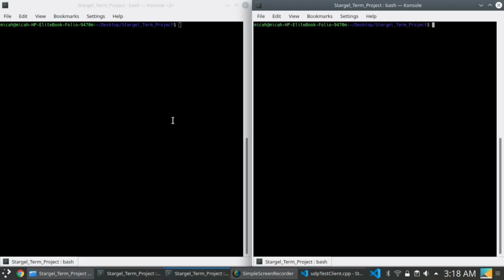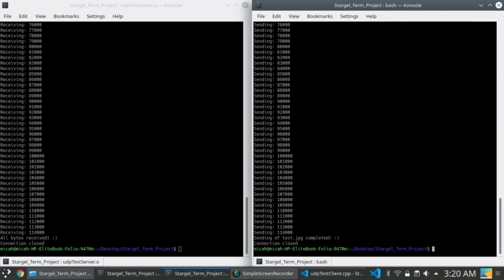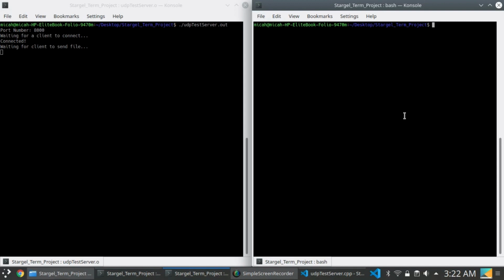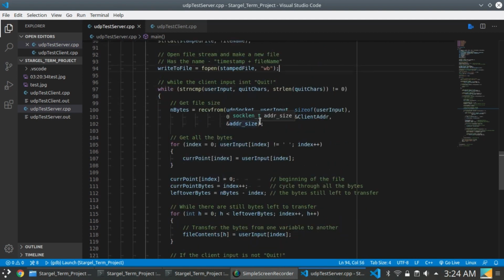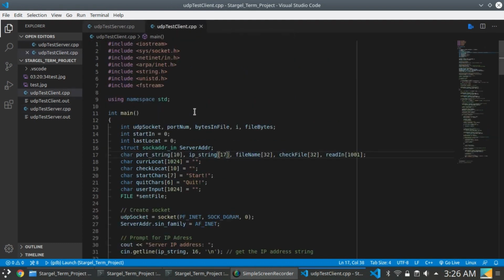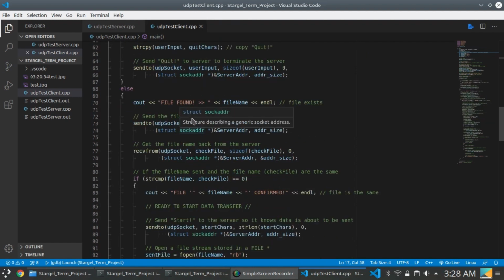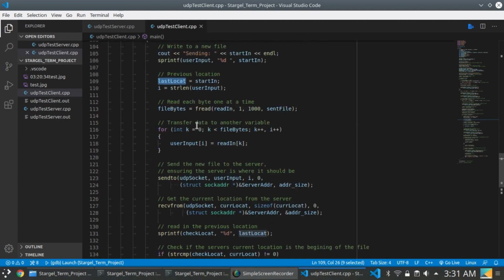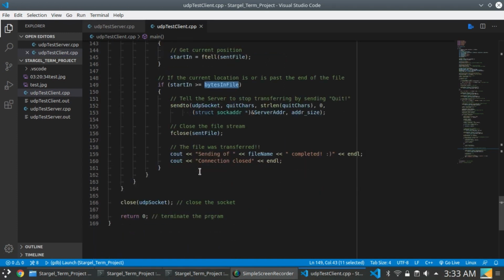Client Server Data Transfer Project Demo